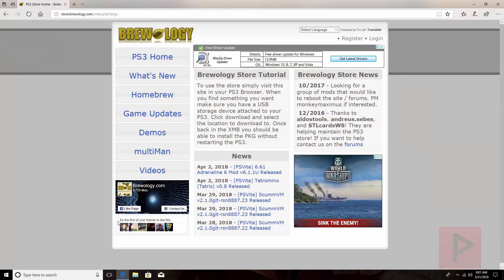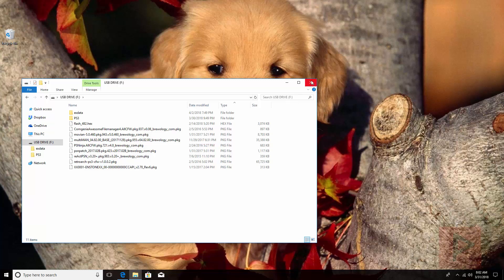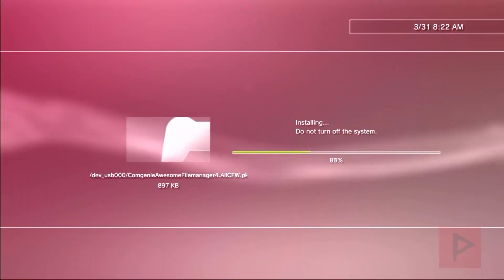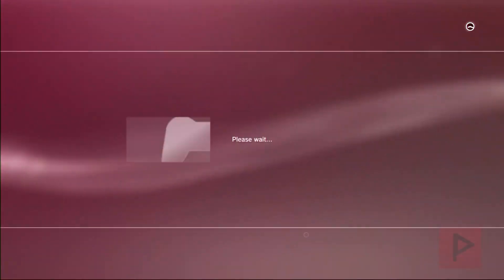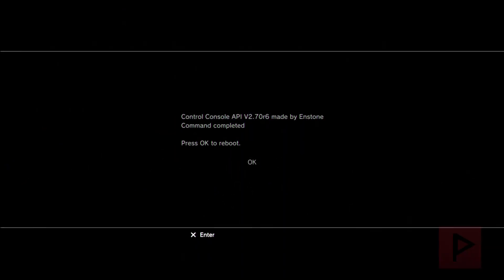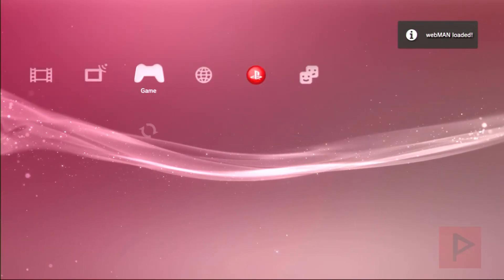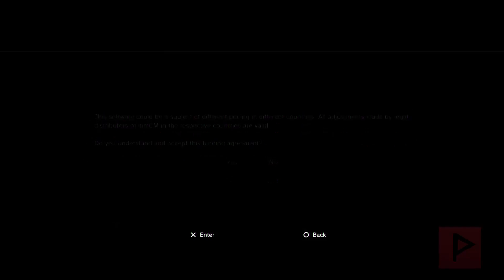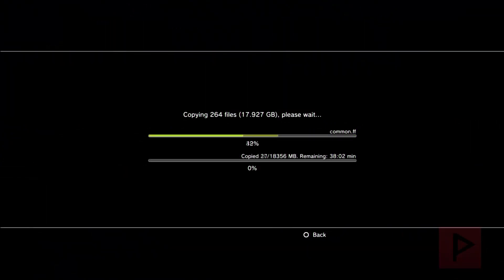[How To] Setup "New" Jailbroken PS3 and Install Package Files Tutorial 2018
Today's tutorial is a guide for new users for jailbroken PS3s and not sure what to do with a newly acquired jailbroken system.

I will also show you where you can go to get apps and how to setup your USB thumb drive so you can install the apps manually on your PS3 (assuming its running Rebug firmware).

Below is a list of programs I like to use on my jailbroken consoles:

Movian: Useful all around media player
Rebug Toolbox: Standard app to setup specific rebug firmware related settings
Comgenie's Awesome File Manager: Cool file manager for the system, alternative to file manager in multiman
PSNinja and PSNPatch: Programs that can be used for spoofing the system before going online.
Control Console: Program used for certain games for RTM tools
Multiman: Backup/game manager
ReActPSN: License activator
RetroArch: Used for emulating older game systems